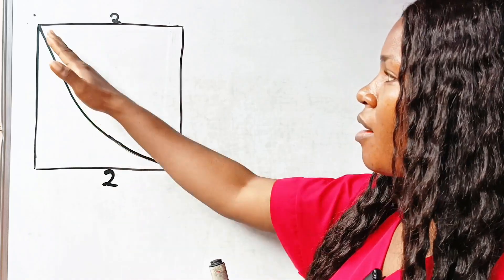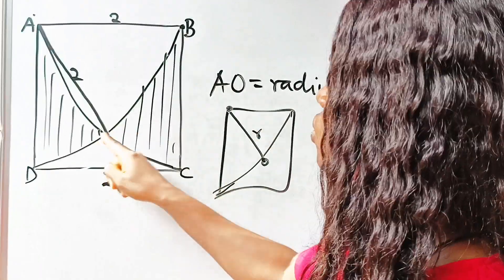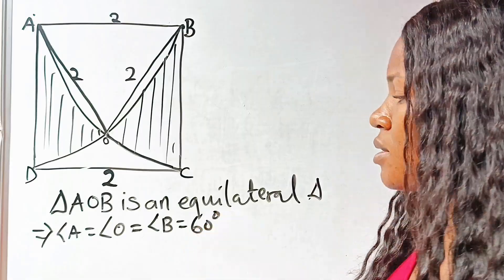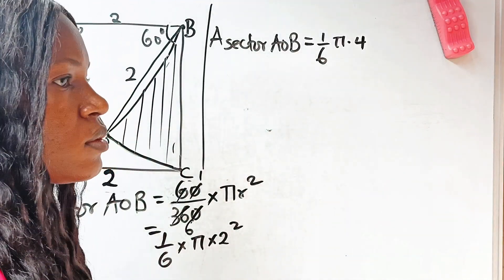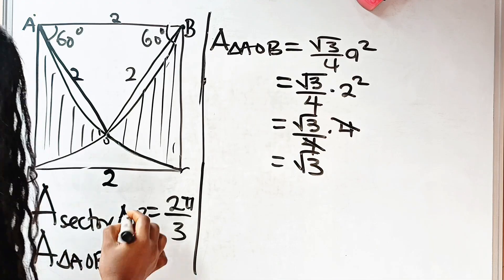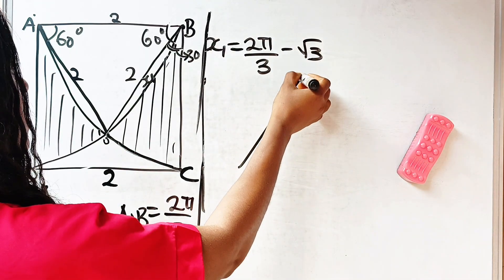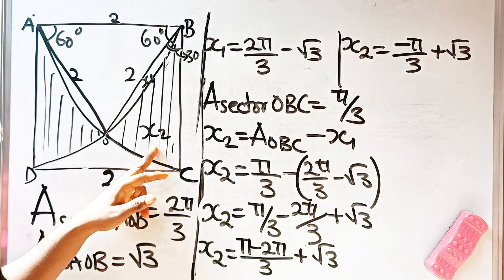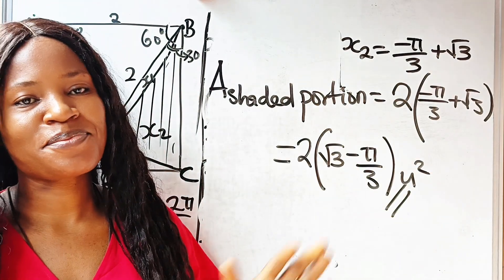A Nice geometry math question| find the area of the shaded portion.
A Geometry math question solved with the knowledge of circle theorems and Pythagorean theorem.